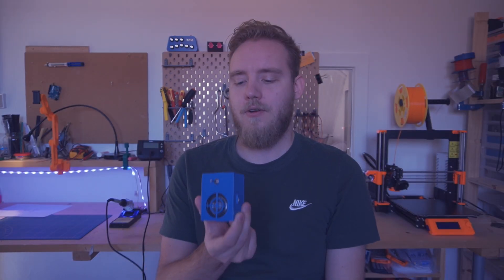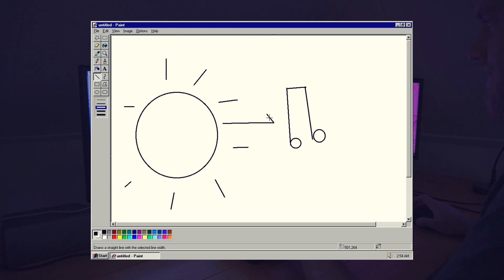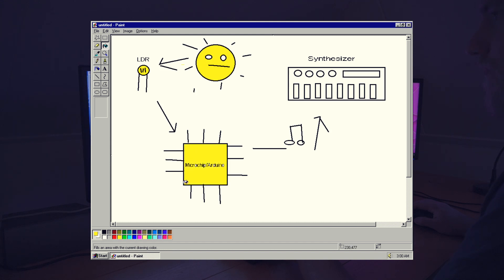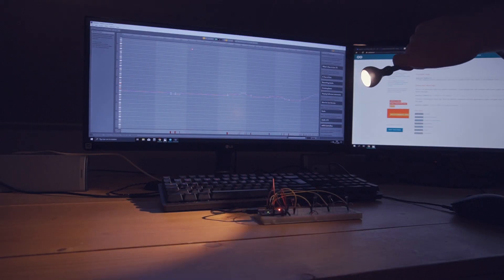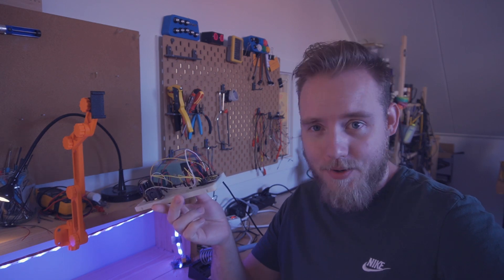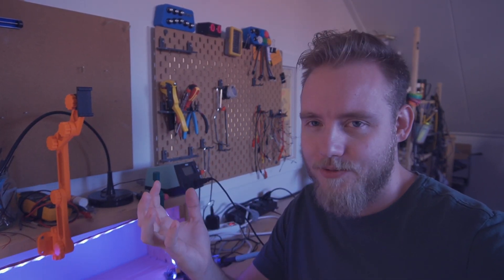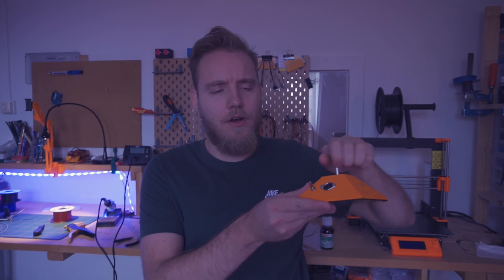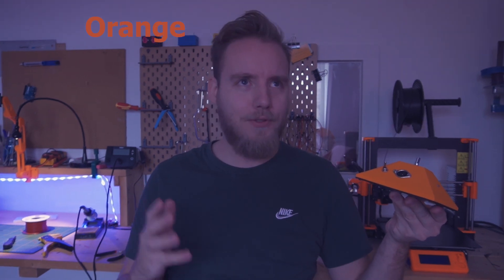I Made A Light Synth Controller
Almost a year back i created a synthesizer that reacts to light. Now It's time to test my new skills and create a Light MIDI Controller for my synthesizer. Will it sound beautiful???

follow my on Instagram for more nerd entertainment!

Check my website for new instruments and creative workshops.